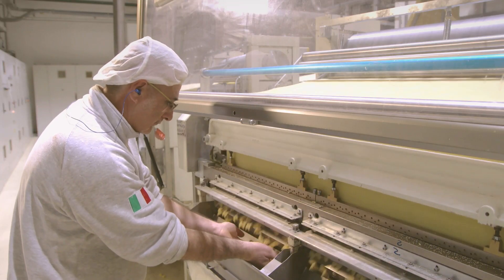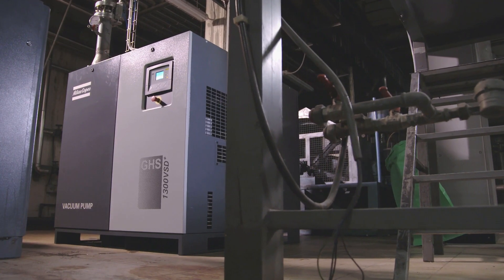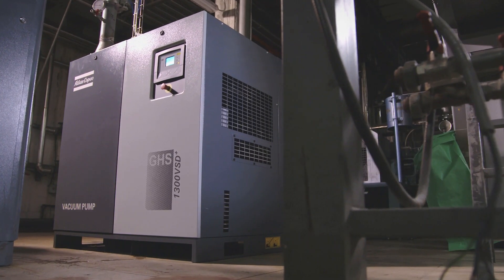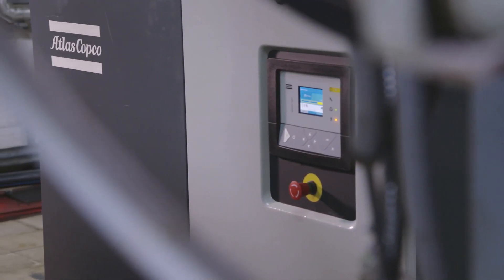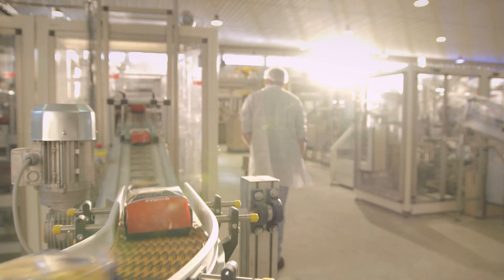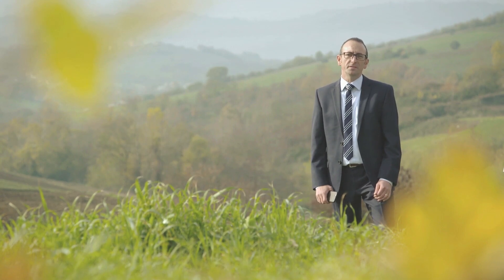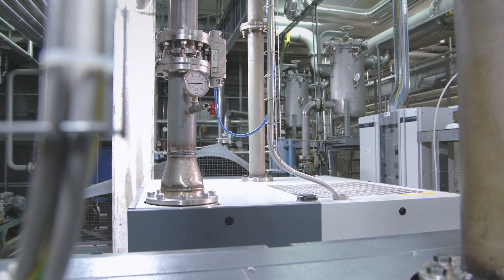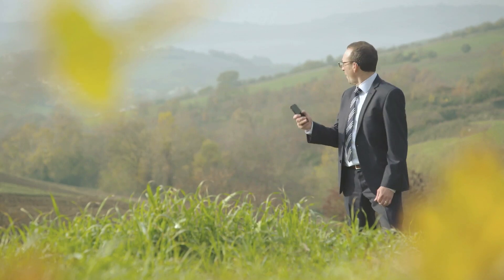Know why La Molisana prefers Atlas Copco's GHS VSD+ Vacuum Solution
Producing quality pasta takes passion and know-how. A lot of science goes into this traditional product. Atlas Copco contributes to this with smart vacuum solutions.

Our GHS VSD+ is intelligent and innovative. Take the Elektronikon®. Its the state-of-the-art monitoring system you get all the everyday information you need to monitor your process including alarms, safety shutdowns and even when the pump needs maintenance. Simple and comprehensive.

SmartLink is Atlas Copco's remote monitoring solution. It brings all relevant system data via the internet including running hours, operating pressure and temperature and also any maintenance or alarm signals or faults. This allows you to be proactive and respond quickly to changing circumstances in your factory. You can get all this information sent to your PC or smartphone wherever you are.

Still not convinced?
Well, the GHS VSD+ has even more aces to play. Besides, this is a very silent pump. This lubricated screw technology combined with the noise-reducing canopy leads to a pump that is 40% more silent than other pumps.

Atlas Copco is known for its energy savings sustainability and respect for the environment. And the GHS VSD+ pump is a perfect example of what we call the Atlas Copco way.